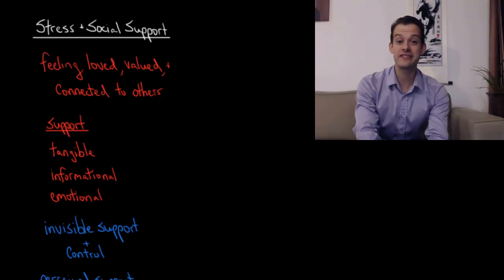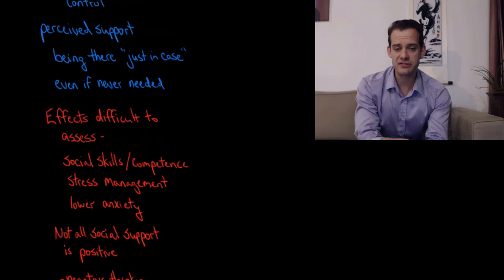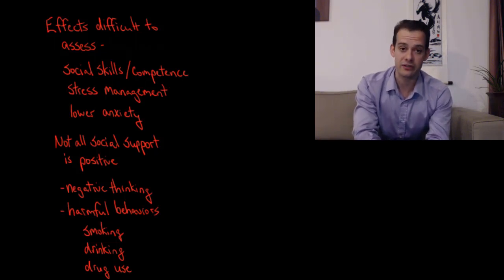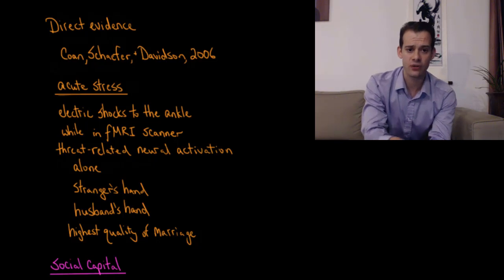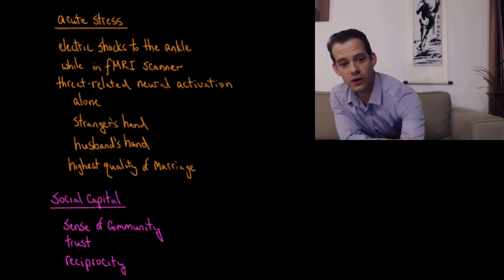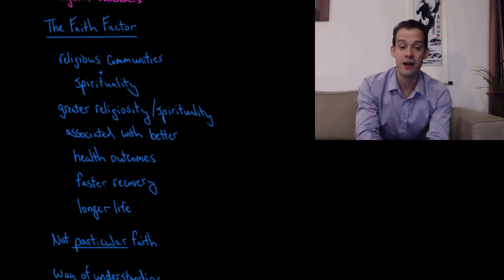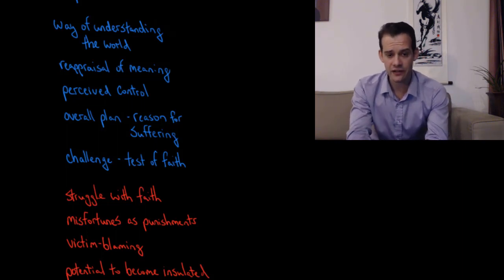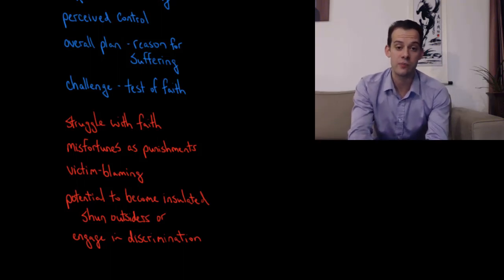Stress, Social Support, & The Faith Factor (Intro Psych Tutorial #219)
In this video I describe how social support can help people to manage stress. This may come in the form of tangible support, informational support, or emotional support, though not all social interactions are beneficial for managing stress. I also describe how groups can provide social capital, though they also run the risk of becoming overly isolated or hostile to outsiders. Social support likely plays a role in the faith factor, which refers to individuals with higher levels of religiosity or spirituality having better health outcomes and living longer.

Coan, Schaefer, & Davidson, 2006: Lending a Hand - Social Regulation of the Neural Response to Threat